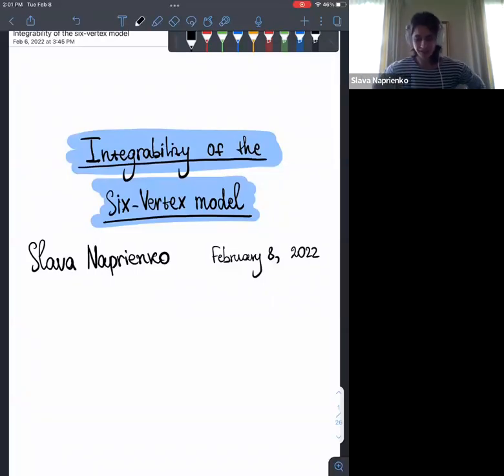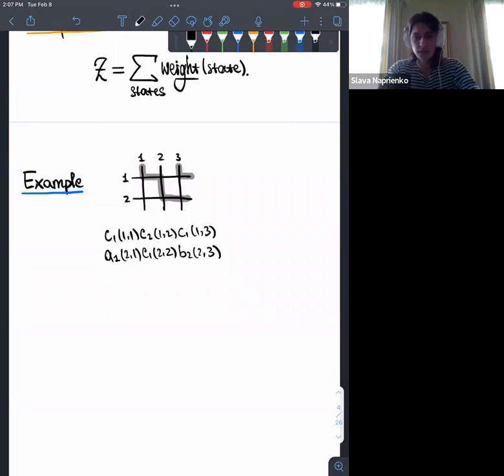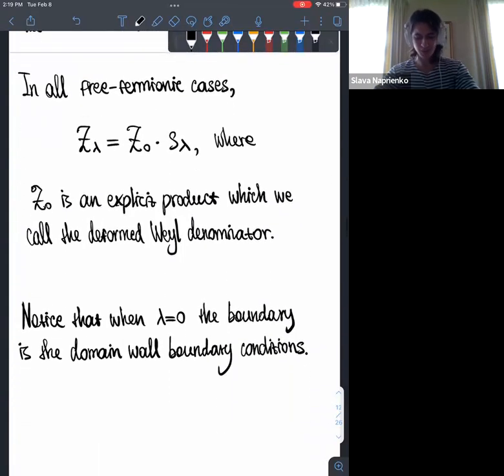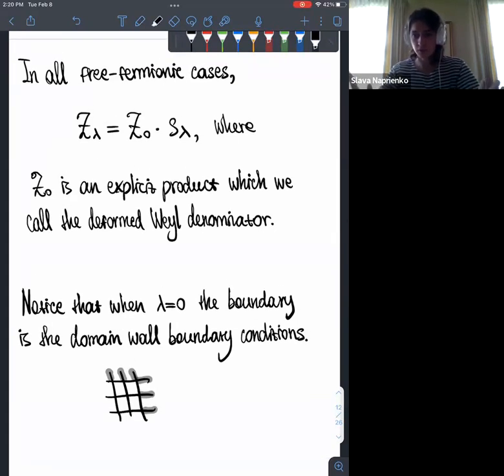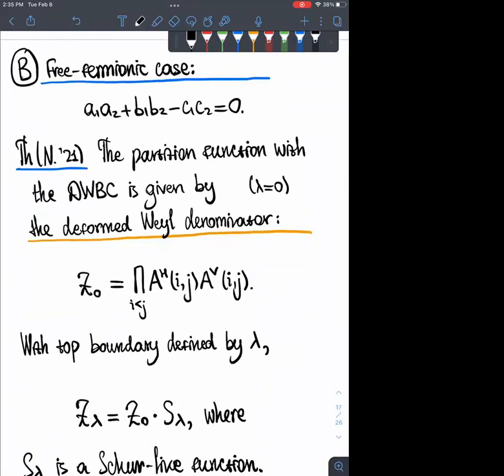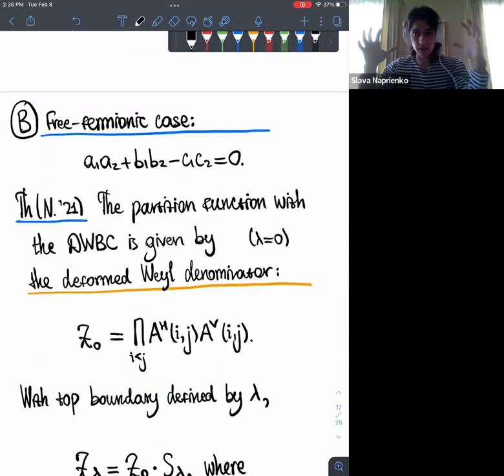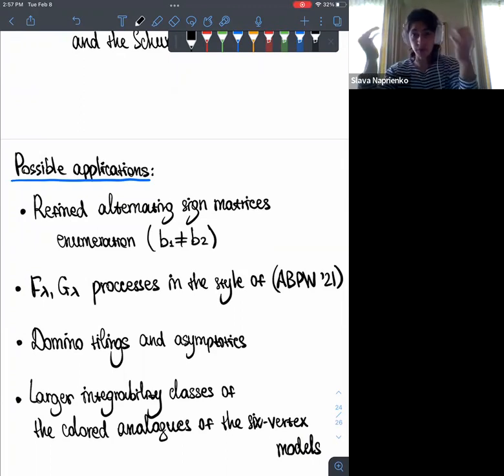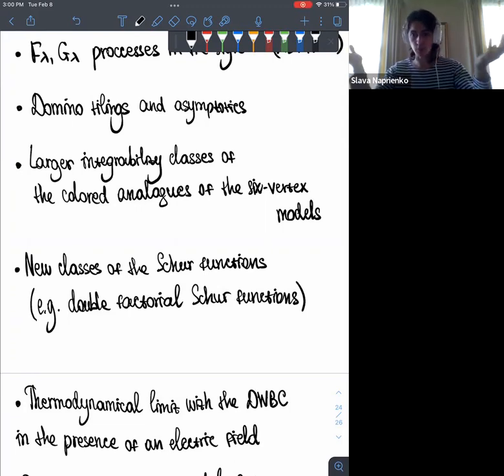Slava Naprienko, Integrability of the Six-Vertex Model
Speaker: Slava Naprienko
Title: Integrability of the Six-Vertex Model: Generalized Izergin-Korepin Determinant and the deformed Weyl denominator
Abstract: I will review two well-known integrability classes of the six-vertex model and introduce their generalizations.

The field-free class with a1=a2, b1=b2, c1=c2. The partition function is given by the Izergin-Korepin determinant. The homogeneous limit of the determinant gives the enumeration of the alternating sign matrices and refinements. I extend the class to b1 != b2 and show that the generalized Izergin-Korepin determinant holds.

The free-fermionic class with parameter a1a2 + b1b2 = c1c2. The partition function gives the special functions: Schur polynomials, Spherical Whittaker functions, and refinements depending on the choice of weights. I compute the partition function for the generic free-fermionic weights. It has the form of the deformed Weyl denominator and Schur-like function.